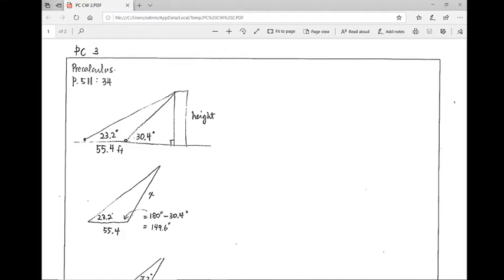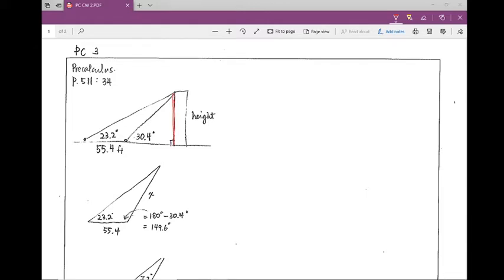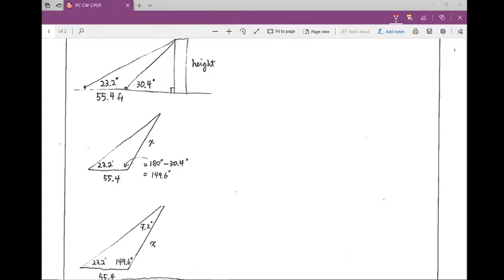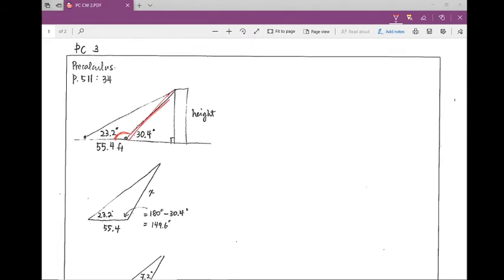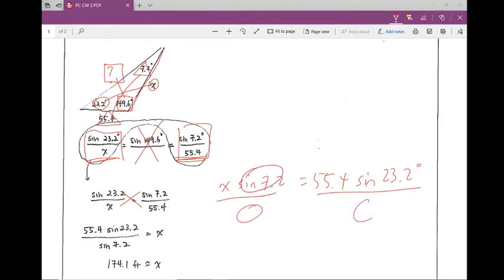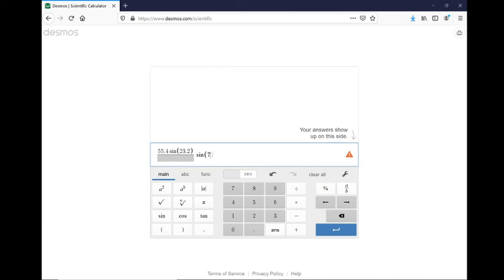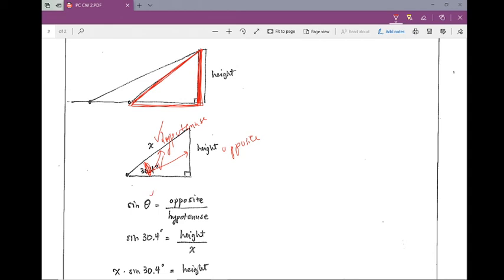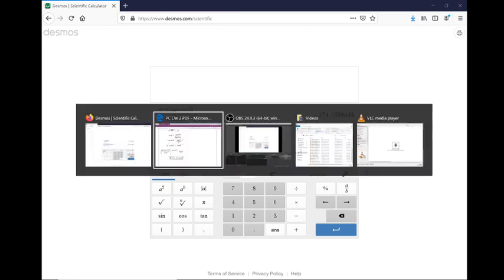PC CW 7 1 iii